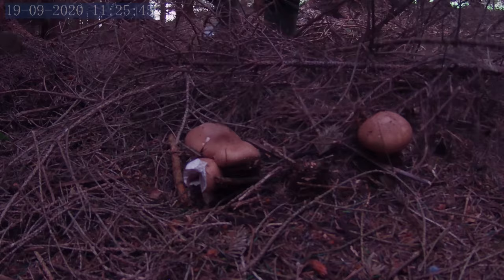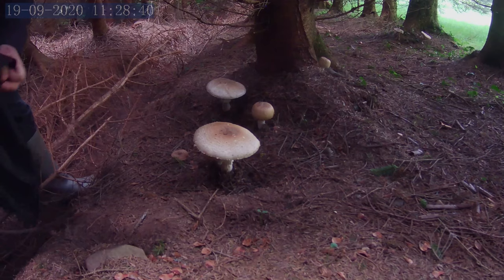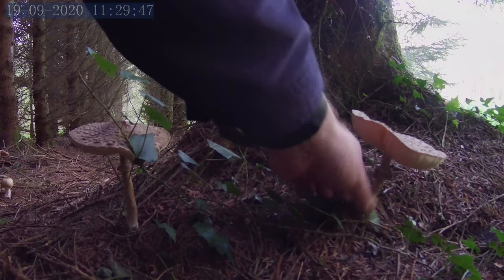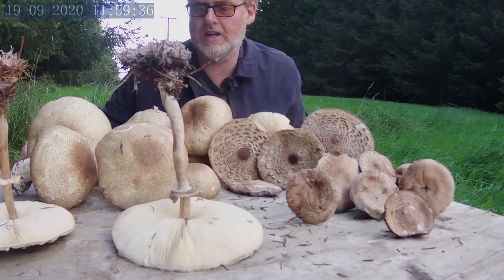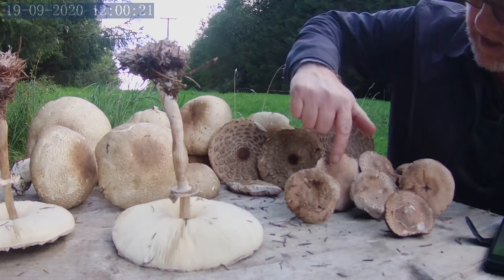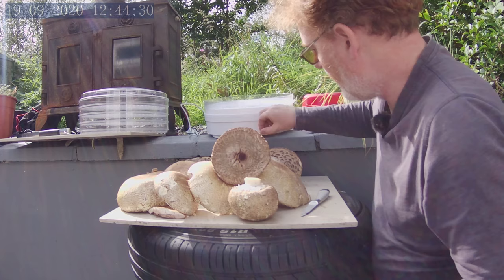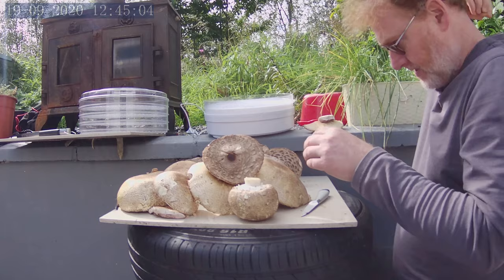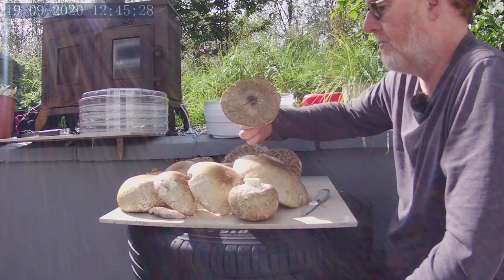The Prince & Shaggy Parosol Mushroom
As always with foraging, you are responsible for your own decisions.  Do your own research.  Just to give credit to a few great sites and the people who run them.